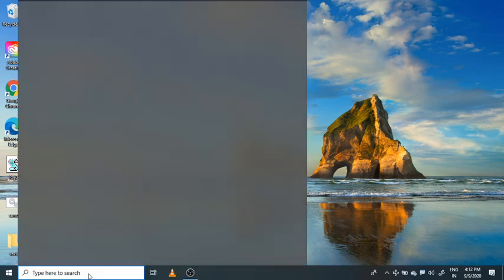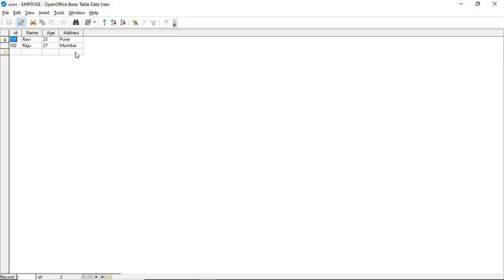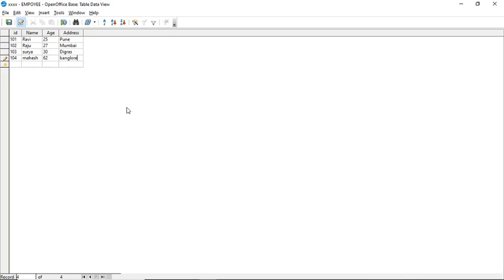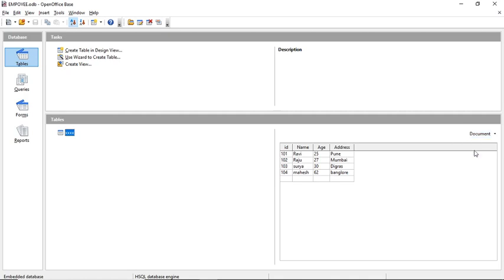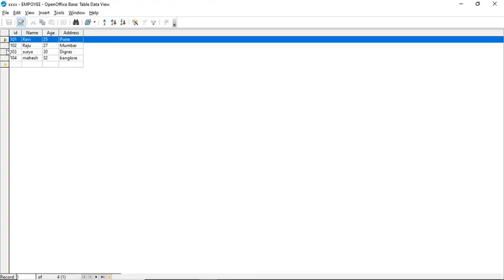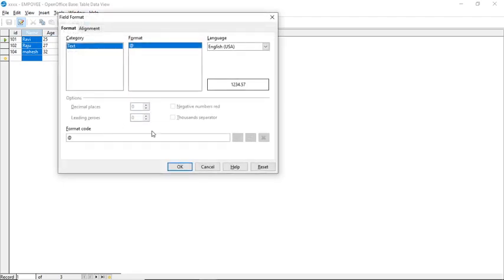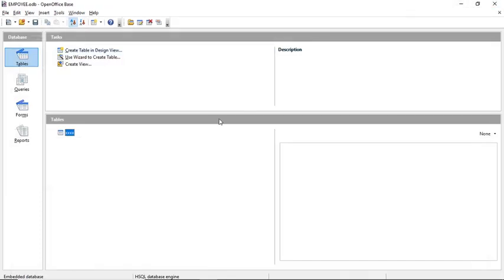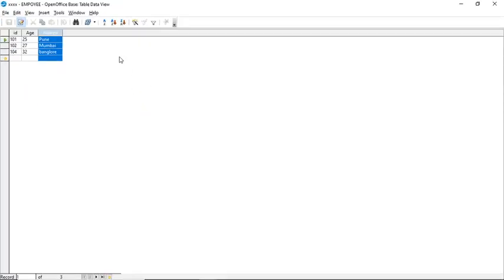Perform Operations on table| Edit,Delete & Sorting in the Table | Open Office base | By Ravi sspet